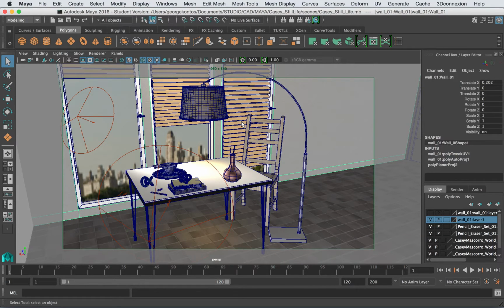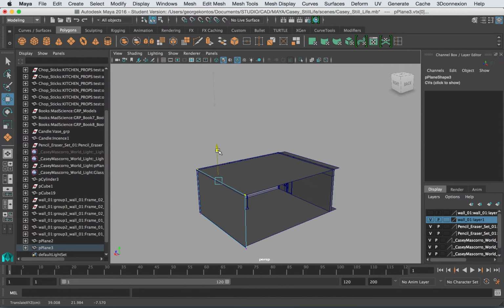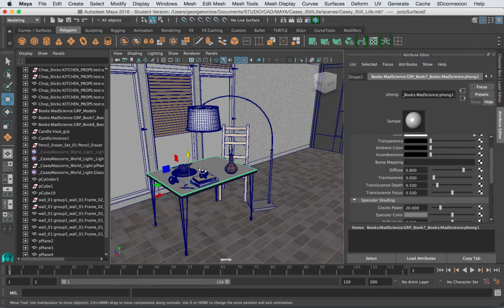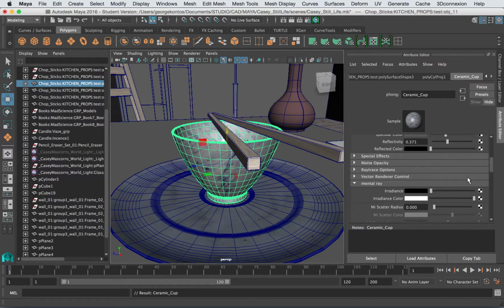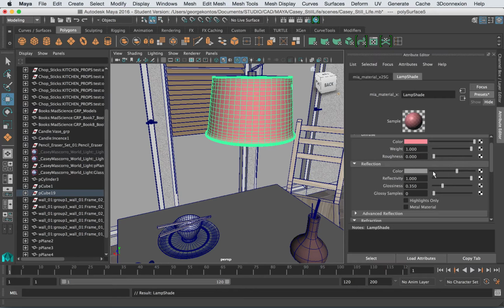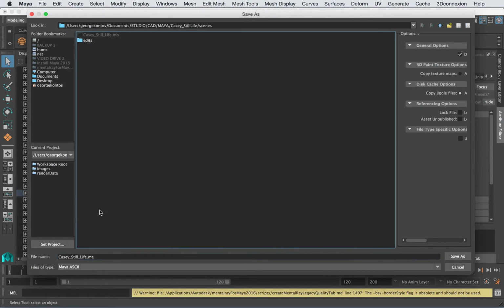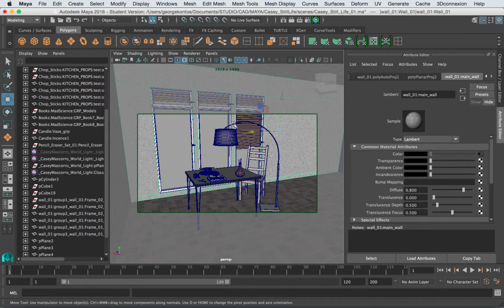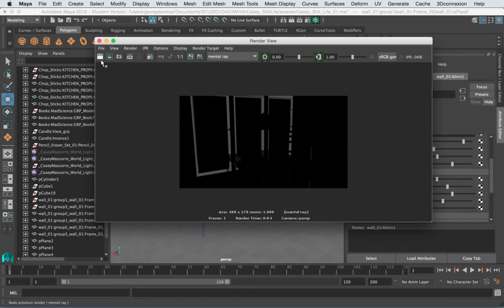Global Illumination + Final Gather + IBL Part 01